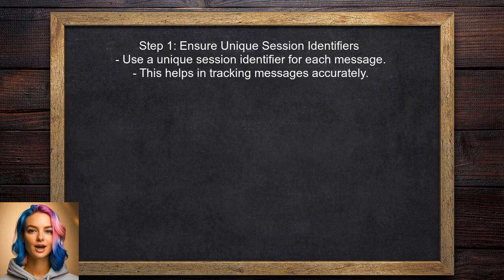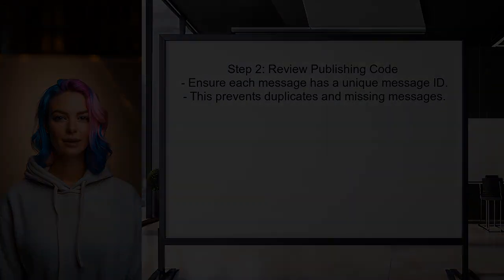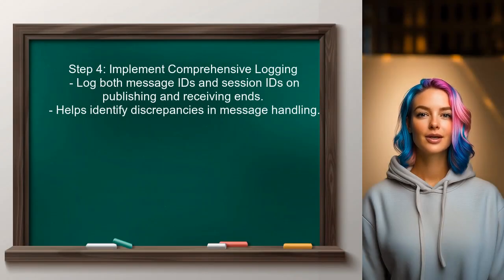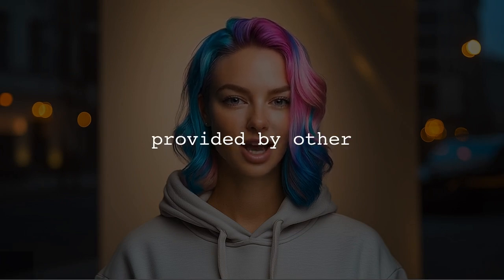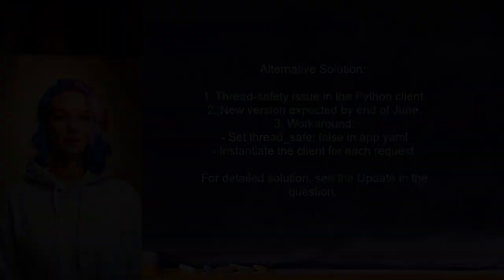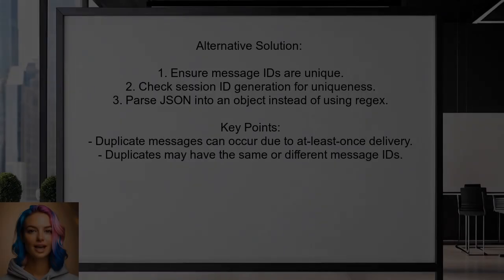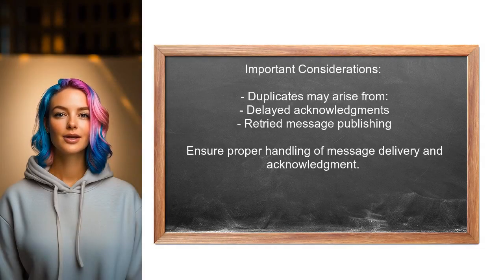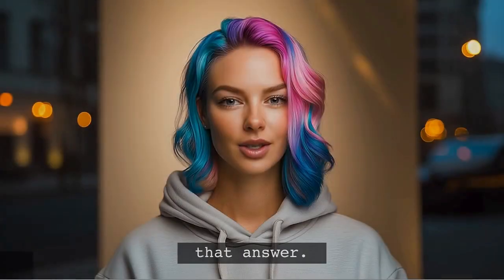How to Recover Lost Data in Google Cloud Pub/Sub: Common Issues & Solutions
In this video, we delve into the essential topic of data recovery within Google Cloud Pub/Sub. As a powerful messaging service, Pub/Sub is widely used for building event-driven systems, but data loss can occur due to various reasons. Join us as we explore common issues that lead to lost data and provide practical solutions to help you recover and safeguard your valuable information. Whether you're a developer or a cloud architect, this guide will equip you with the knowledge to navigate data recovery challenges effectively.

Today's Topic: How to Recover Lost Data in Google Cloud Pub/Sub: Common Issues & Solutions

Related to: recoverlostdata, googlecloudpub/sub, datarecovery, commonissues, solutions, pub/subtroubleshooting, dataloss, clouddatarecovery, googlecloud, pub/subdatamanagement, recovermessages, cloudmessaging, troubleshootingpub/sub,